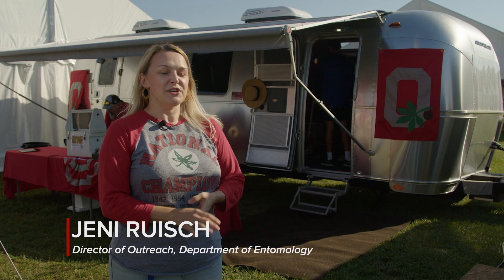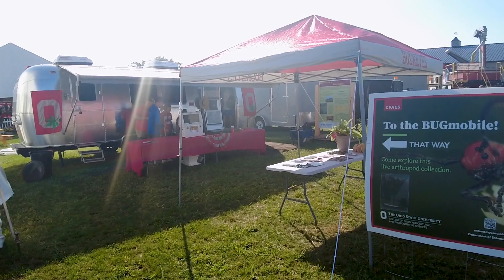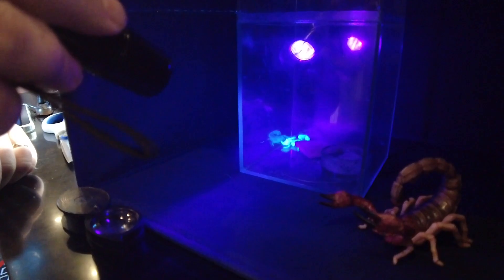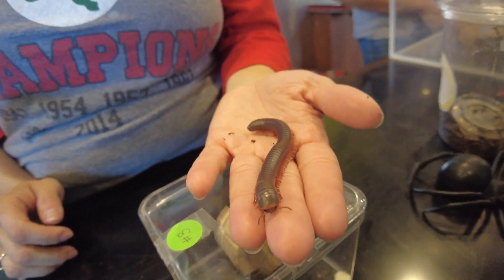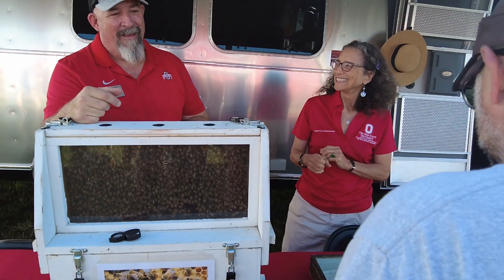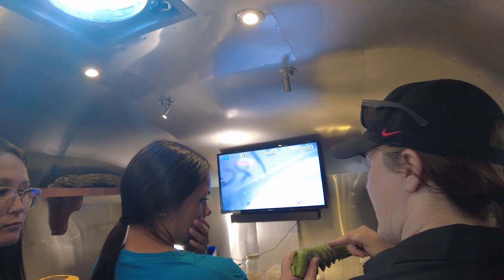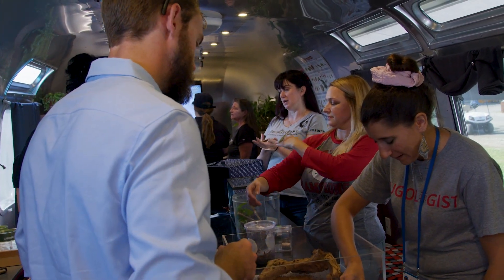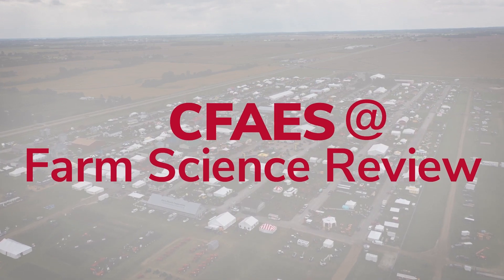The BUGmobile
CFAES has a new mobile insect zoo called the BUGmobile.